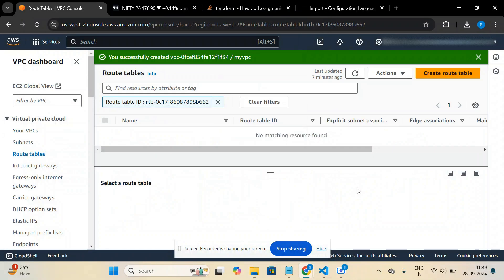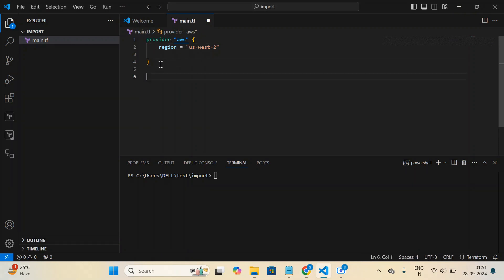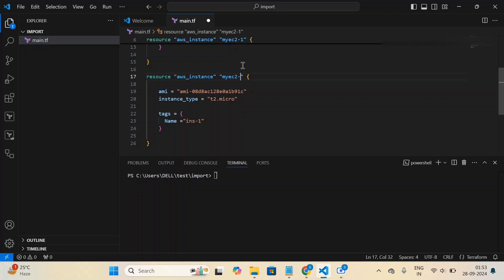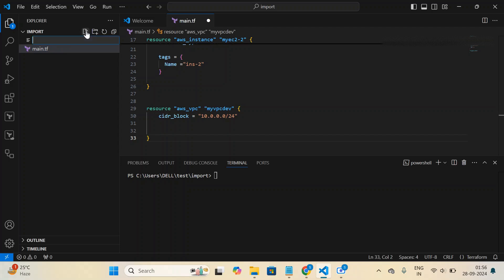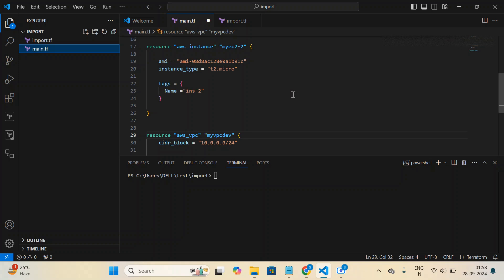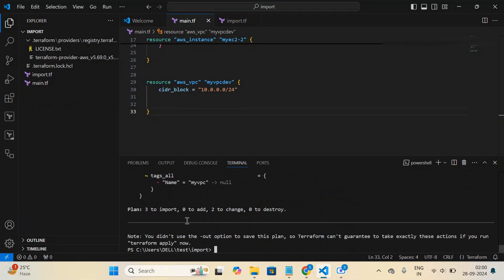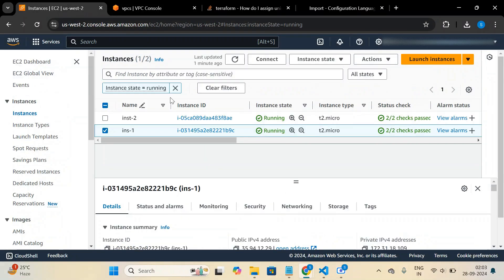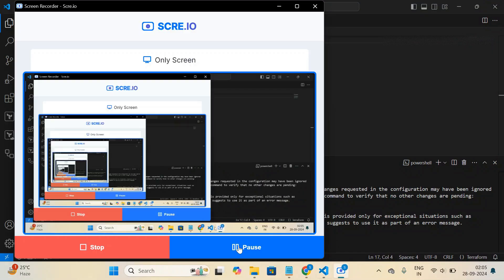how to import existing resources into terraform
how to import existing resources in terraform

impot.tf
import {
  id = "i-05ca089daa483f8ae"
  to = aws_instance.myec2-2

import {
  id = "i-031495a2e82221b9c"
  to = aws_instance.myec2-1
import {
  id ="vpc-0fcef854fa12f1f34"
  to = aws_vpc.myvpcdev

main.tf
provider "aws" {
    region = "us-west-2"

resource "aws_instance" "myec2-1" {

    ami = "ami-08d8ac128e0a1b91c"
    instance_type = "t2.micro"

    tags = {
      Name ="ins-1"

resource "aws_instance" "myec2-2" {

    ami = "ami-08d8ac128e0a1b91c"
    instance_type = "t2.micro"

    tags = {
      Name ="ins-2"

resource "aws_vpc" "myvpcdev" {
    cidr_block = "10.0.0.0/24"